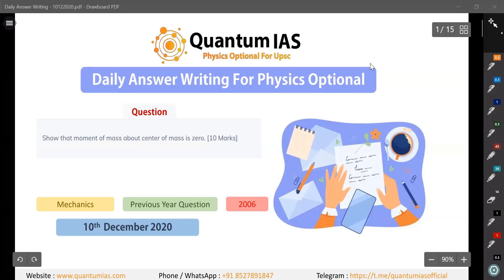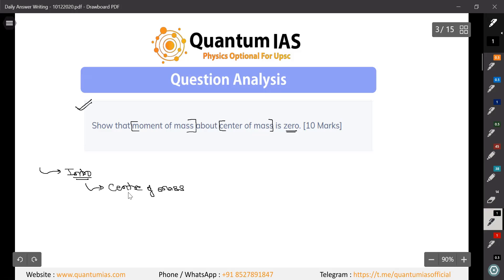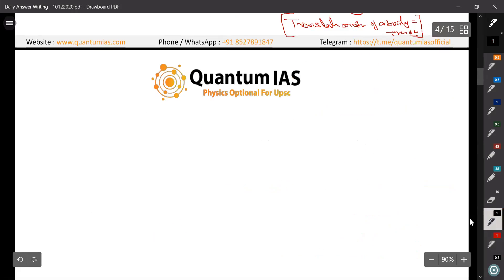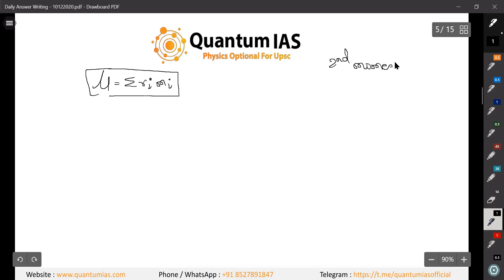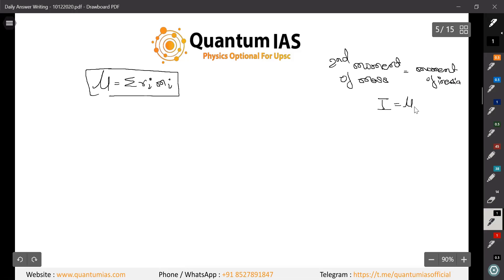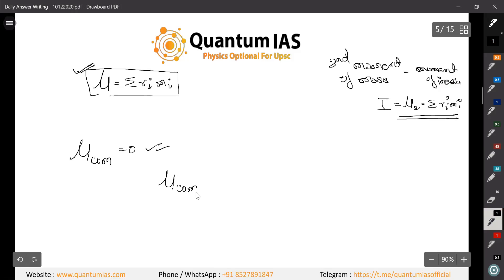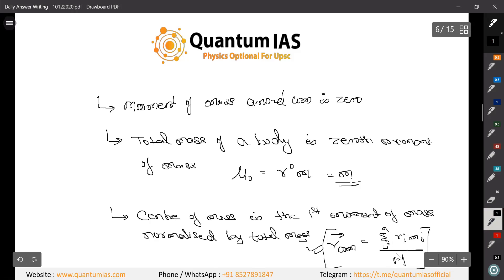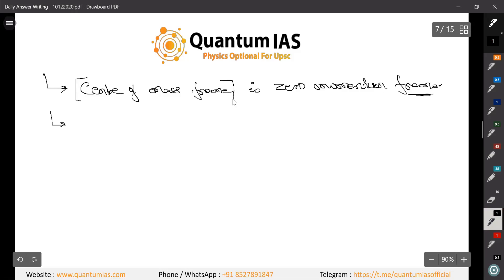Daily Answer Writing || 10th December 2020 || Physics Optional UPSC CSE || Secure IAS 2021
Year Long Physics Optional Test Series- UPSC CSE 2021 || Complete Information ||

Foundation Batch (II)- UPSC CSE 2021 || Complete Information || Batch starting from 15 December 2020